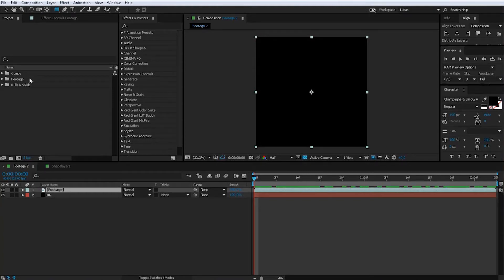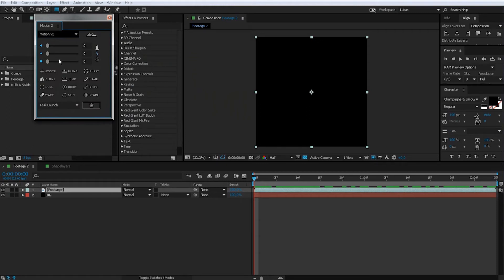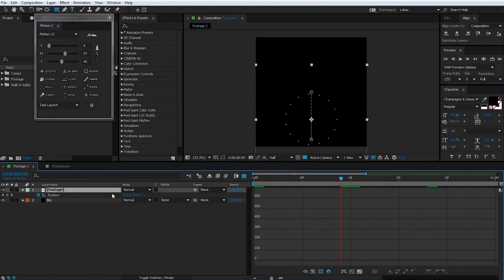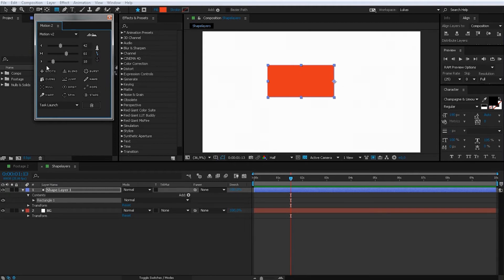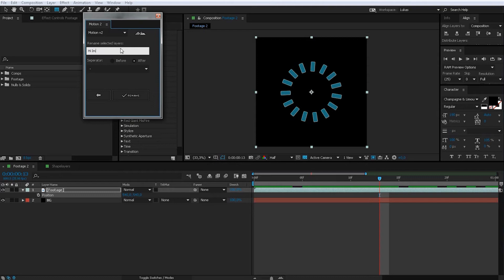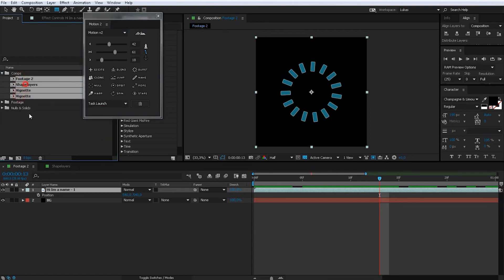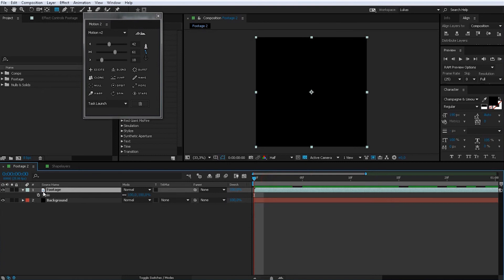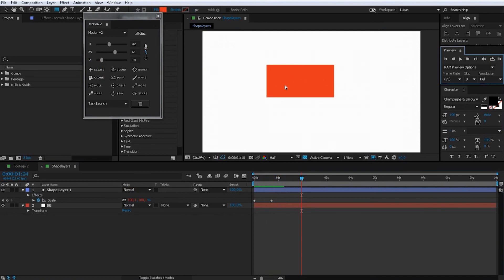Tuesday Tip #01 | MT MOGRAPH MOTION 2 | VStock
Today I show you the cool Script "Motion2" by Mt Mograph.